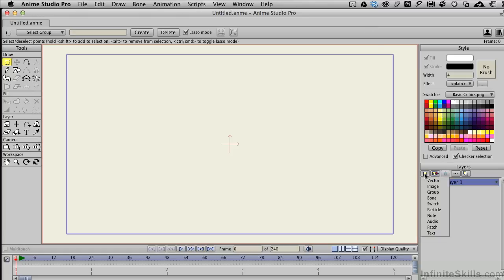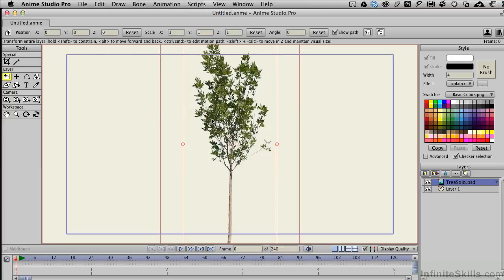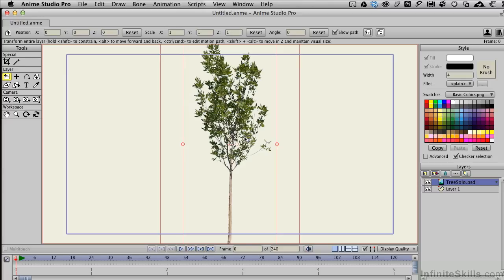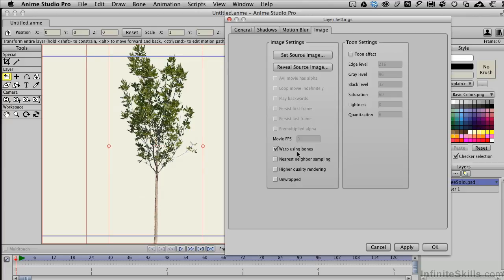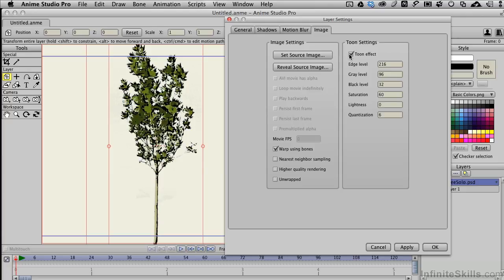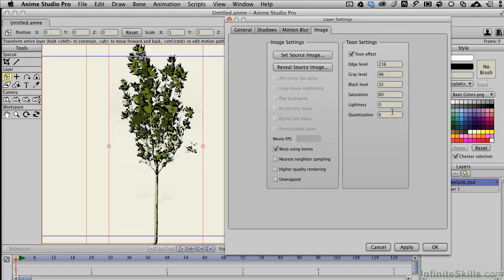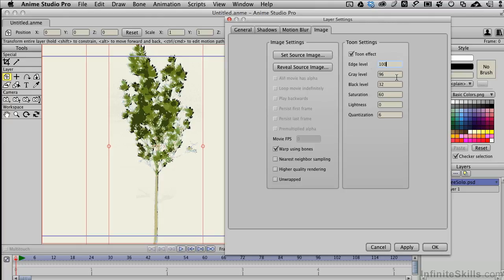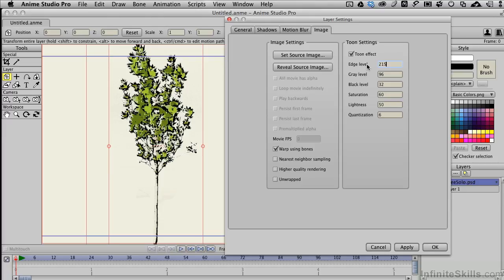08 15 Motion Tracking Part 1